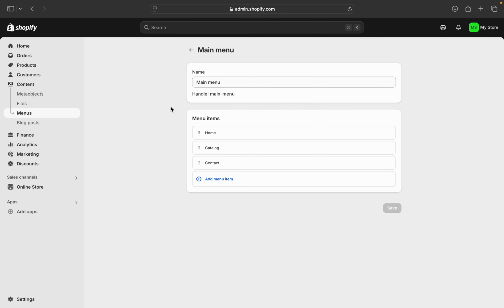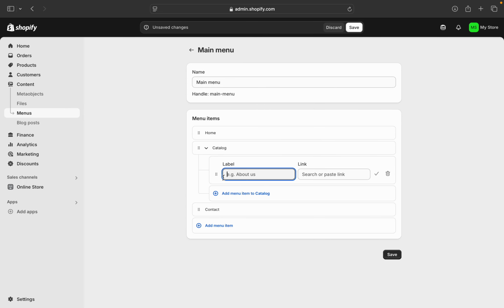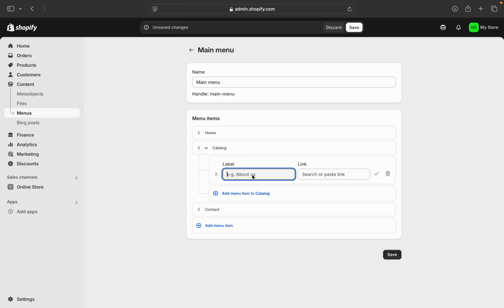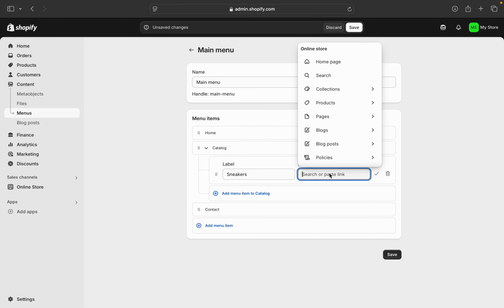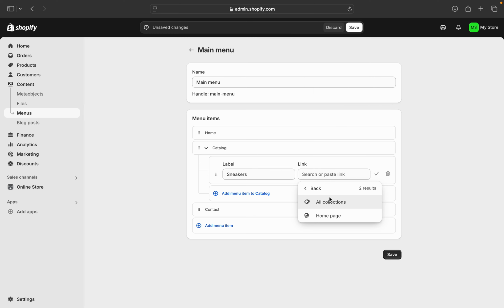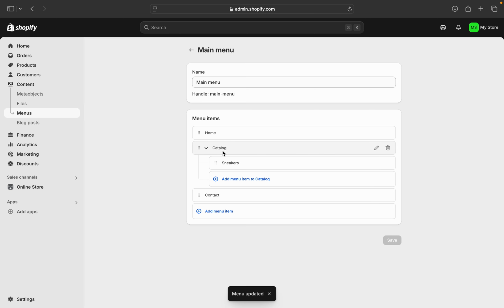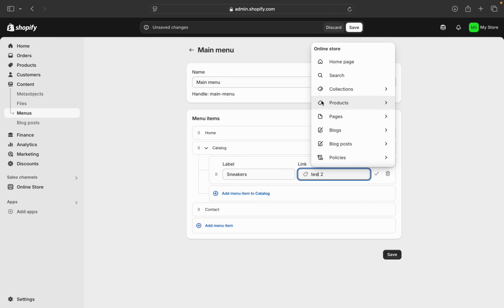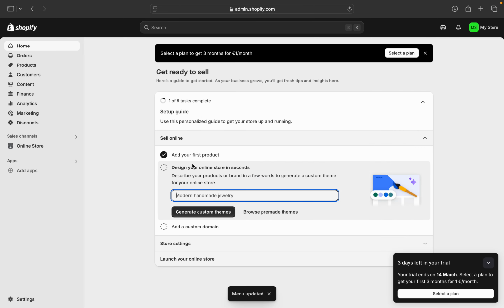How to Create Dropdown Menu in Shopify Store (2025)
Learn how to create a dropdown menu in your Shopify store (2025) with this easy step-by-step tutorial. Whether you want to add a hover dropdown menu in Shopify, organize your store's navigation, or create a structured Shopify submenu, this guide covers everything you need. Discover how to customize menus, add categories, and improve user experience to make your store more accessible and professional.

If you're searching for how to create a dropdown menu in Shopify, how to add a hover dropdown menu in Shopify, or how to set up Shopify navigation with submenus, this video has you covered. Perfect for beginners and e-commerce store owners looking to enhance their Shopify navigation!